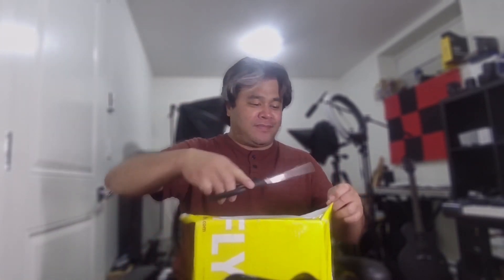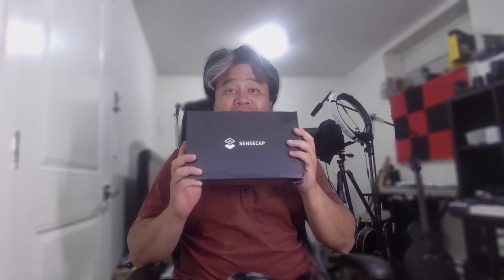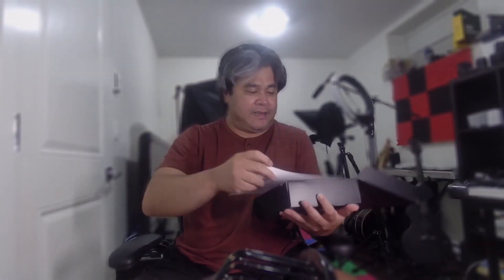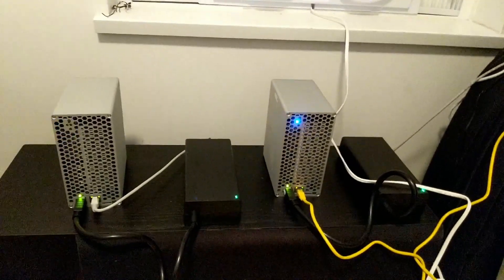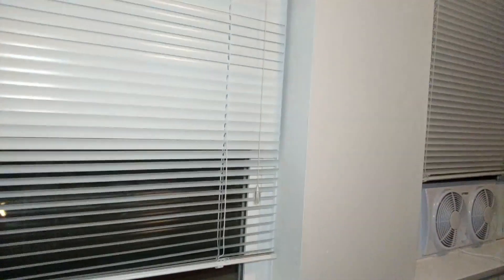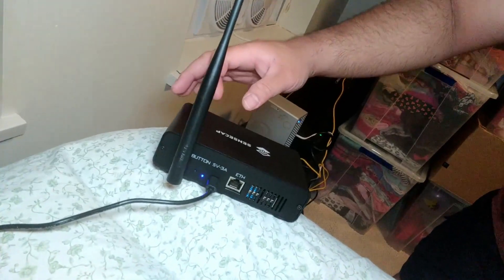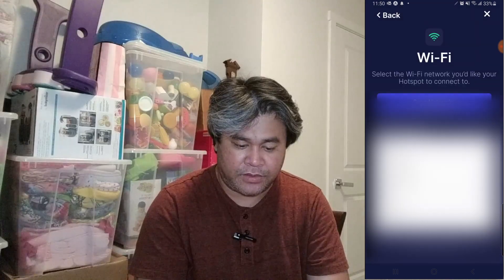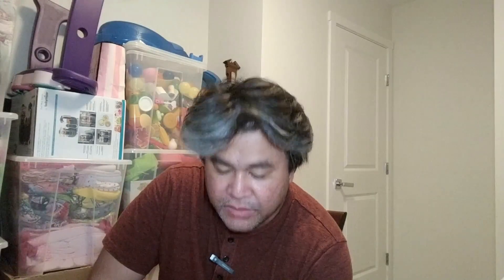Sensecap M1 Indoor Helium Hotspot HNT Miner - Sensecap M1 Setup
What is Sensecap M1 Indoor Helium Hotspot $HNT Miner?
SenseCAP M1 is a high-performing, ready-to-use LoRaWAN indoor gateway compatible with Helium LongFi Network. SenseCAP M1 can connect to The People’s Network within a few simple steps in minutes, and helps you build LoRa applications with low costs. SenseCAP M1 provides miles of wireless network coverage and data transmission capacity for LoRa/LoRaWAN devices. It helps you join and contribute to the infrastructure of The People’s Network while enjoying the benefits from the Helium community.

Features:
1. Handy Setup to Helium Network. 6 steps, 5 minutes, ready to go.
2. Powered by Mature Hardware Solutions. Raspberry Pi 4(2G/4G/8G RAM) and WM1302/WM1303 (Semtech SX1302/SX1303) baseband LoRa chip.
3. Secured and Reliable. Built-in ECC608 crypto chip, high-security authentication, and reliable connectivity.
4. Automatic Online Upgrades. Automatic OTA upgrades, without manual operation.
5. Remote Diagnosis. Built-in remote diagnostics mechanism, efficient online support.
6. 64GB Large Storage. 64GB MicroSD card large storage, extending the lifetime of the gateway, fulfilling the memory requirement of potential upgrade.
7. Efficient Cooling Solution. Aluminum enclosure with a heatsink and cooling fan inside, ensuring long-term and stable operation.
8. Multiple Accessories. Fiberglass antenna, slider pad for sliding rod installation, and upcoming outdoor enclosure, etc.
9. FCC and CE Certificated. Available for personal and commercial use.

Hardware Solutions
As a LoRaWAN gateway with powerful and stable performance, SenseCAP M1 is based on Raspberry Pi 4 (2G/4G/8G RAM) and embedded with a WM1302/WM1303 (Semtech SX1302/SX1303) LoRa concentrator, featuring miles of wide range of coverage and low-power consumption just as the electricity consumption of an ordinary light bulb.

Frequency Band Support
SenseCAP M1 has US915/EU868 versions with FCC/CE certificates respectively. It also supports frequency plans including EU868 / US915 / AU915 / KR920/ AS923 without further configuration. Each version has the corresponding antenna and power adapter. You could choose the frequency band version according to your placement region.

Communication Security
For the critical security issue, a built-in ECC608 crypto chip is embedded for highly secure authentication to effectively safeguard your device.

Automatic Online Updates
SenseCAP M1 provides operating system OTA and Docker-based software OTA to enable automatic online upgrades, without any activation or monitoring operation. Coming with a 64G MicroSD card, it also fulfills the memory requirement of potential upgrade.

Remote Diagnosis
A mature mechanism for remote diagnosis is built within SenseCAP M1, enabling timely online user support for possible issues of the SenseCAP M1 on your request.

Efficient Cooling Solution
SenseCAP M1 comes with a better cooling solution. It has a heatsink and a cooling fan in the aluminum enclosure, which enables it to manage temperature automatically even in harsh environments, ensuring long-term and stable operation.

Handy Setup to Helium Network
SenseCAP M1 is super convenient to use. You could easily place your SenseCAP M1 next to your windows or fixed on the wall. It is also recommended to set gateways 350-400 meters away from each other to broaden the network coverage and to achieve more gains.

As a Helium compatible gateway with built-in Bluetooth, you can easily set up the SenseCAP M1 with the Helium App on your smartphone in minutes by following  6 simple steps (see detailed instructions on the SenseCAP M1 Wiki Page). SenseCAP M1  supports both WiFi or Ethernet connections to the internet.

Only invest the amount that you are willing to lose.